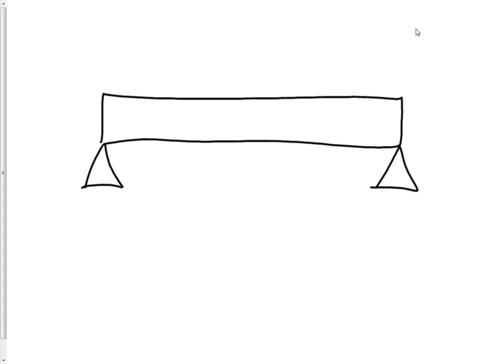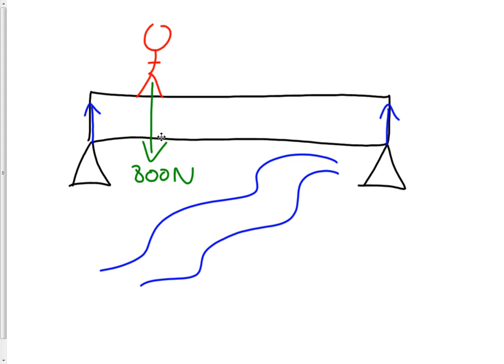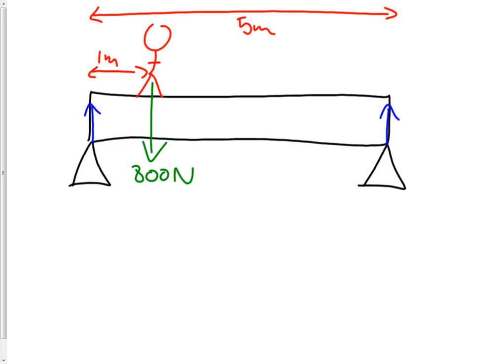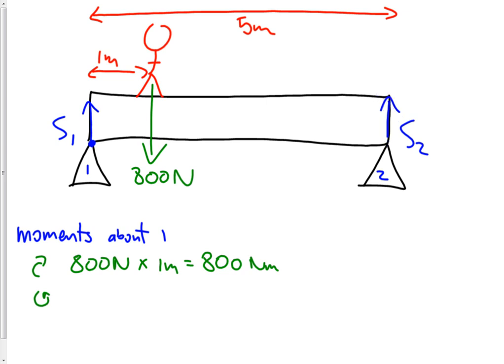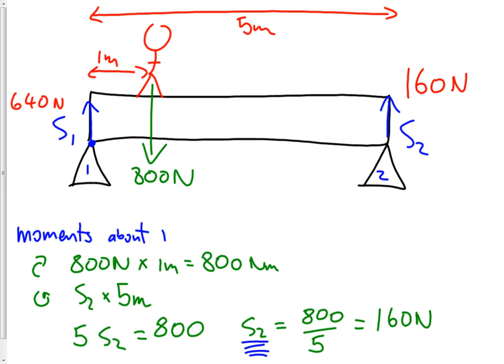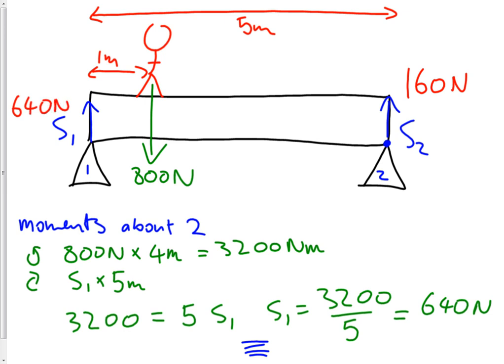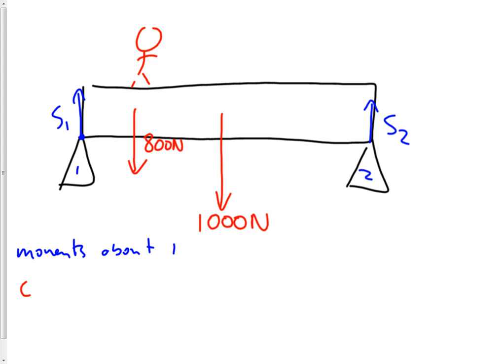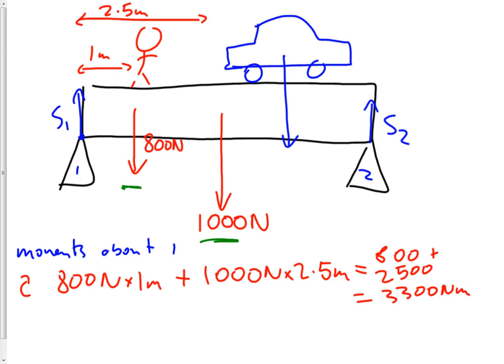Bridge support forces moments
Practise moments questions here: goo.gl/ZViHJm

This video shows how to calculate support forces using moments.

A typical context is bridges, but the method of taking moments about different points can be used to solve many problems (not just two support problems).

Sorry for poor audio quality :(